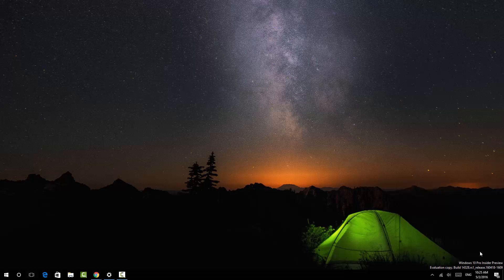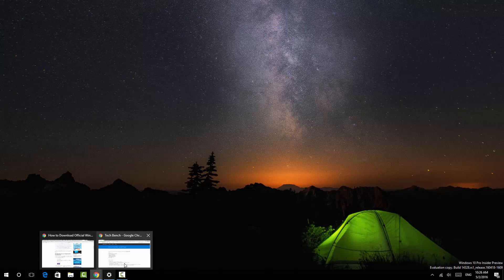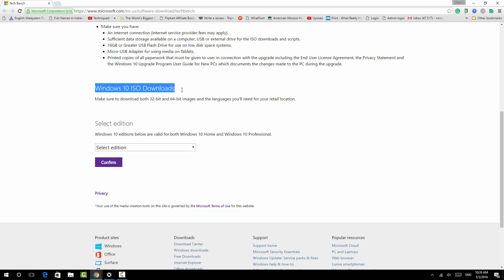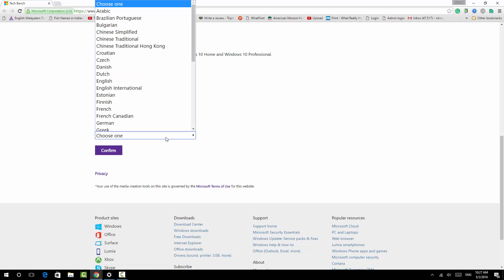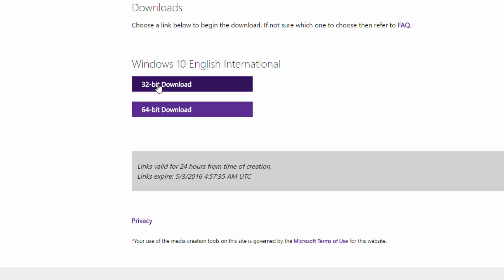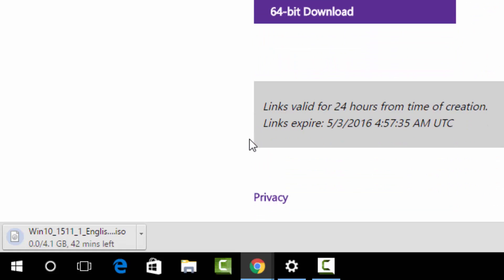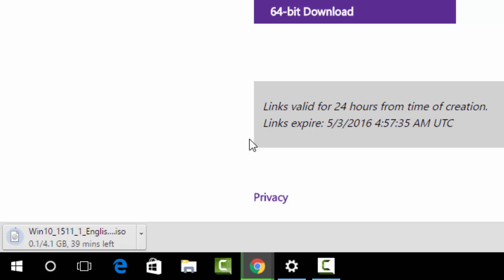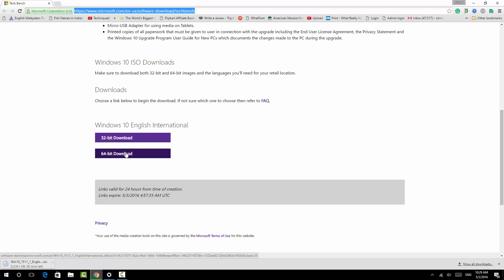Download Windows 10 ISO from Microsoft without Product Key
You can download 32 bit and 64 bit ISO from Microsoft. Windows 10 ISO can be used to upgrade or clean install Windows 10. Here is how to download the Windows 10 ISO.